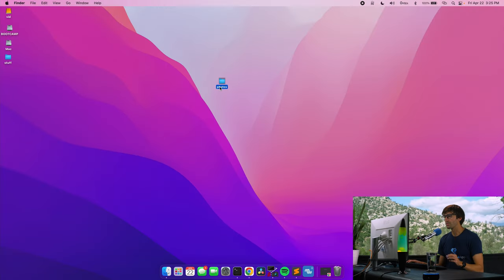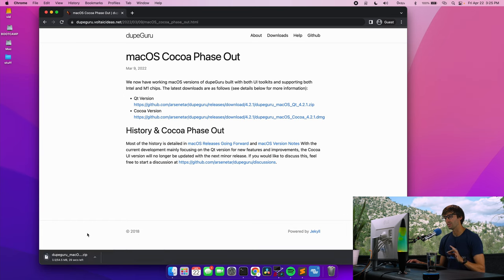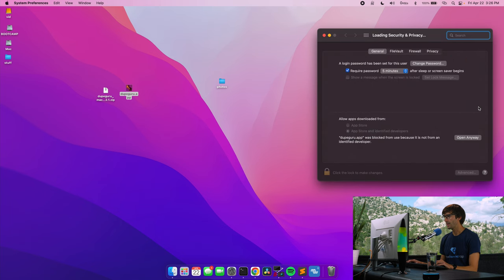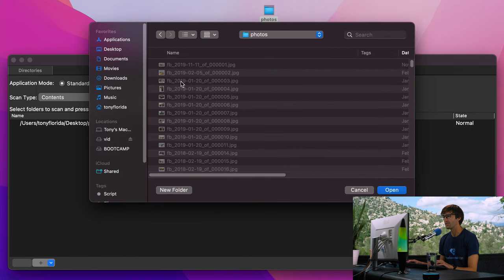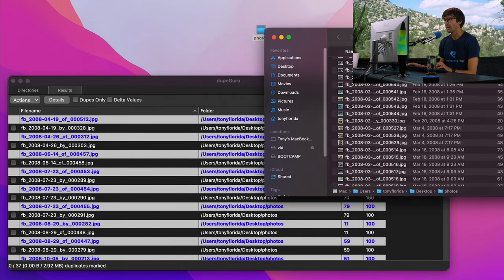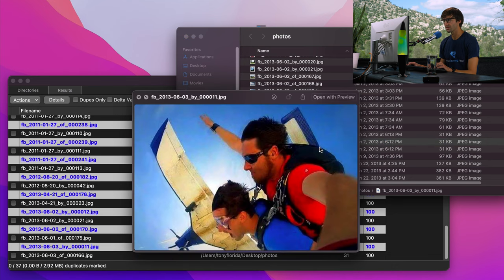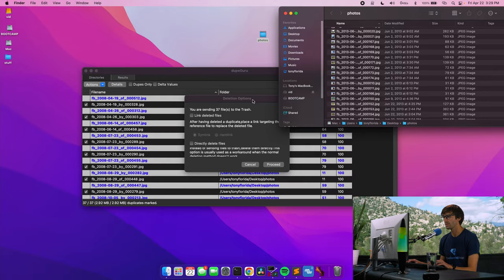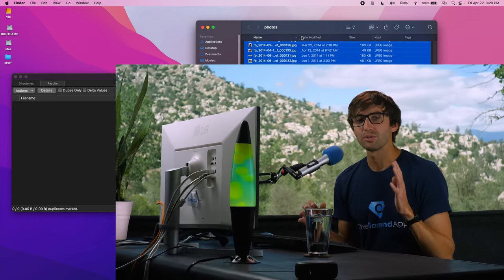How to Find and Remove Duplicate Photos for FREE (Windows and Mac)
Learn how to use dupeGuru, a duplicate photo finder. This program will get rid of duplicate pictures on your computer. dupeGuru is a free and open-source program that works on Windows, Mac, and Linux.